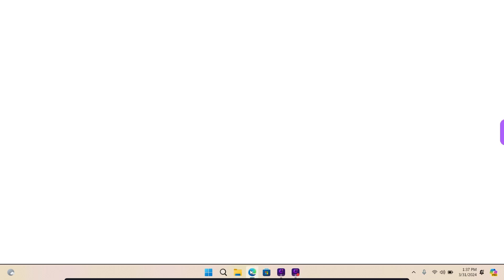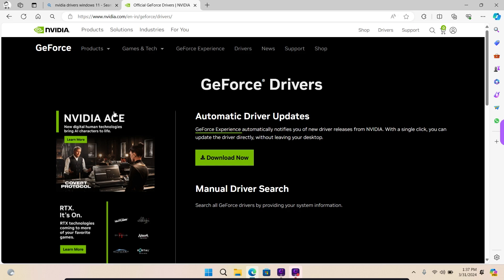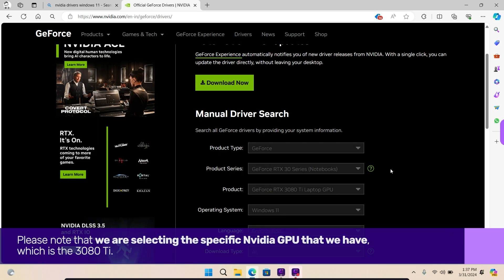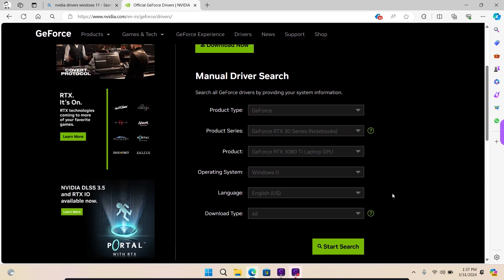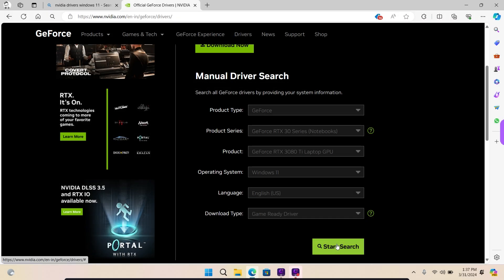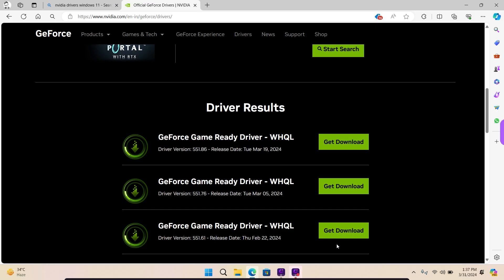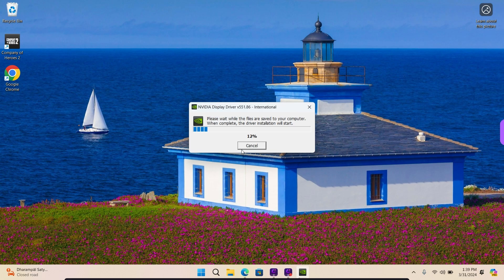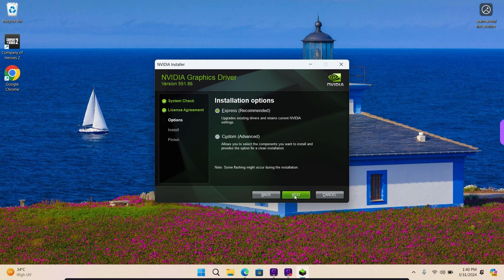How To Download And Install Nvidia Graphic Drivers For Windows 11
IF you are facing trouble installing or updating the NVIDIA Graphics drivers, then you are at the right place! In this video, we are going to fix just that!